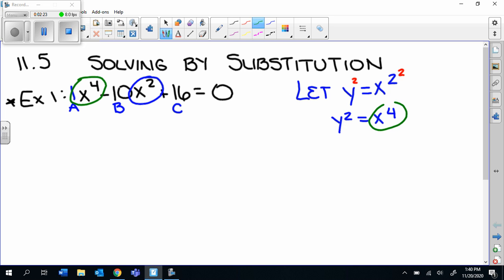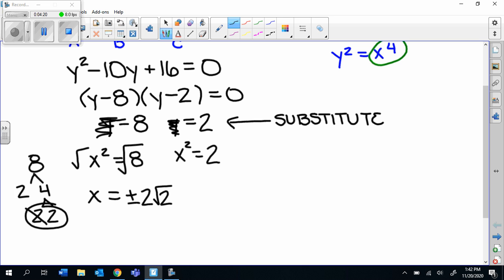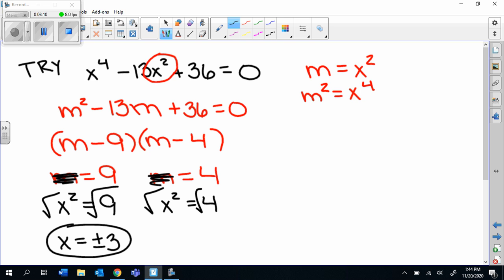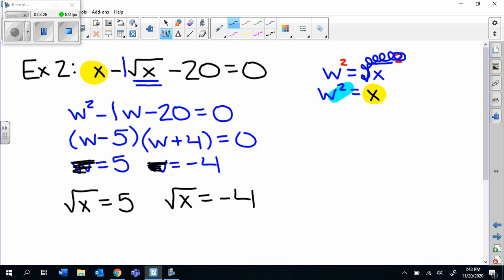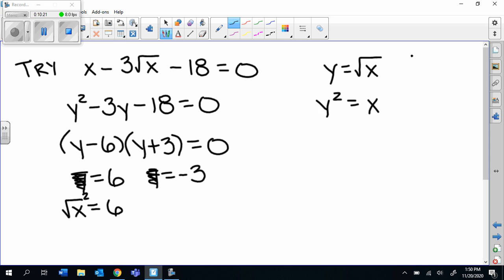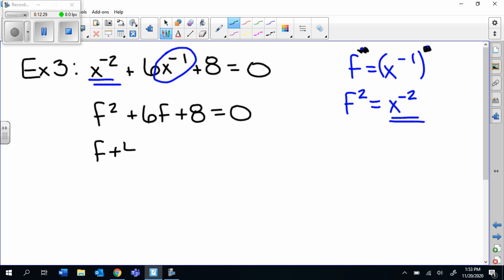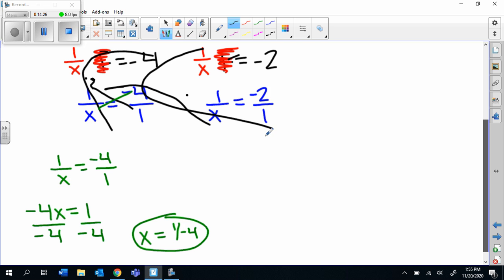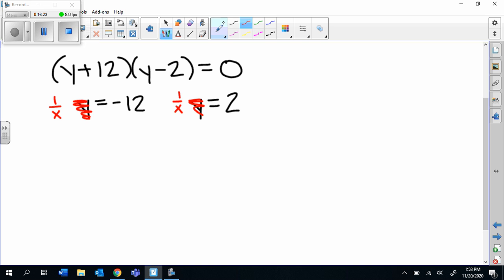11 5 solving by substitution